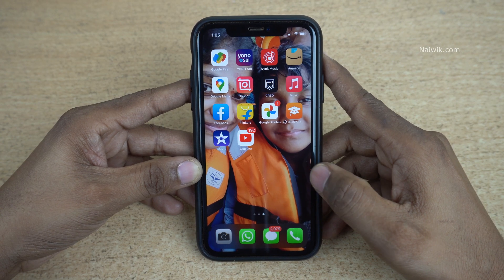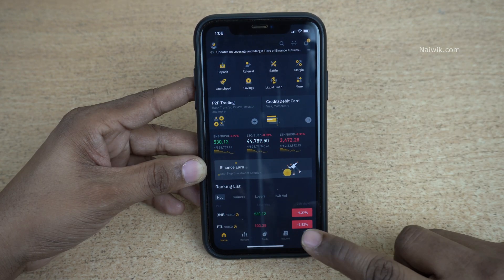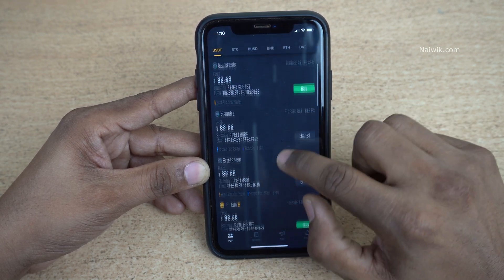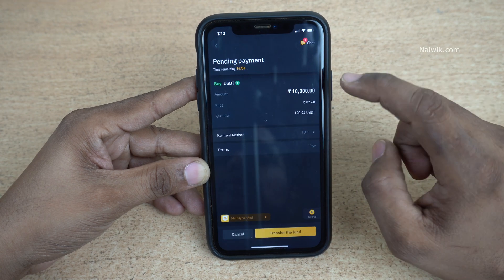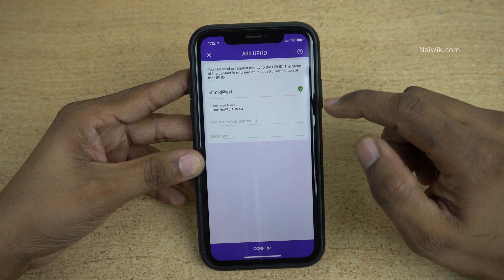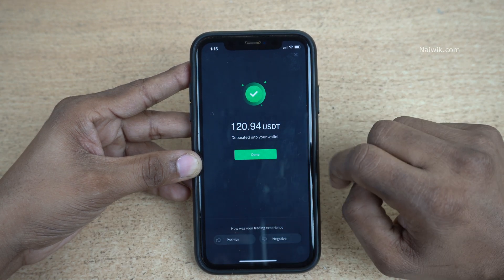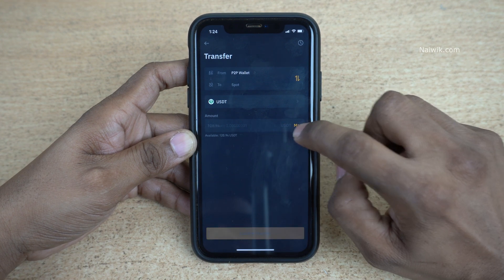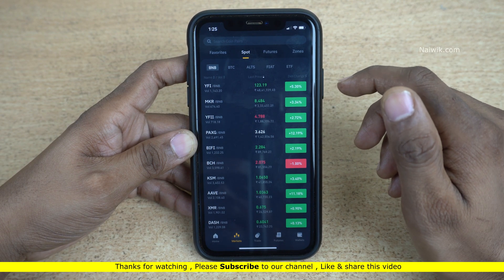How to Add Funds in Binance app || Deposit money with Binance P2P || INR to USDT || Binance India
How to Add Funds in Binance app || Deposit money with Binance P2P Trading || INR to USDT  || Binance India